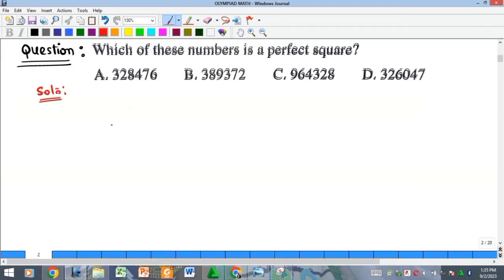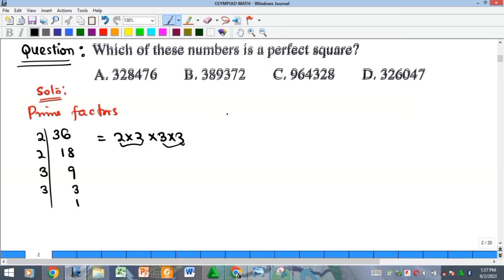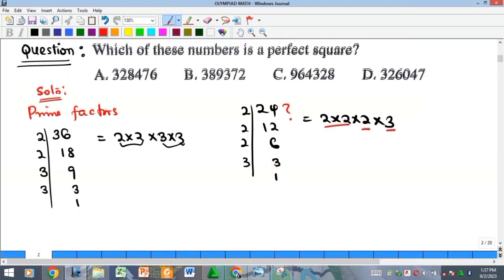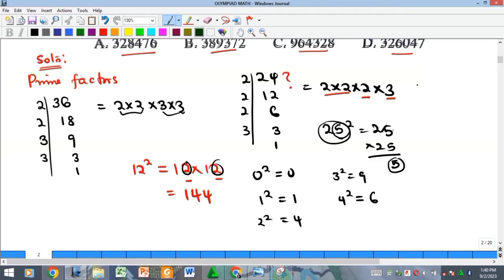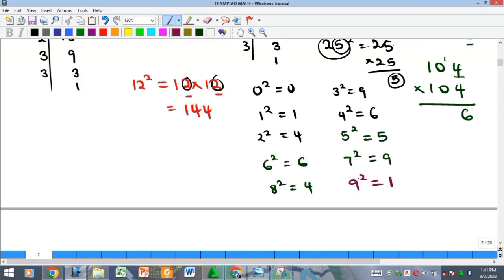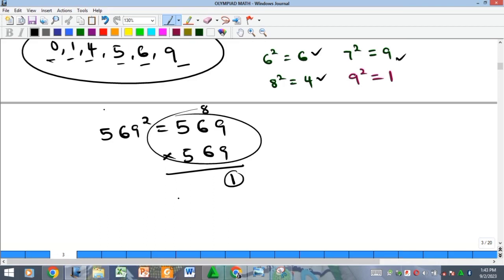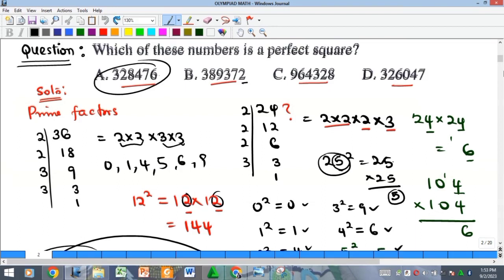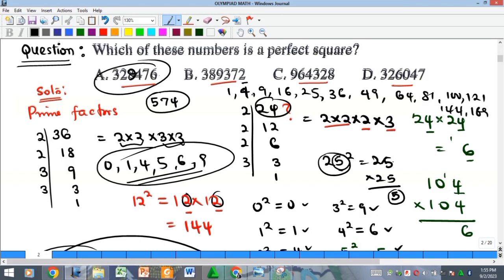Nice Olympiad Problem | Olympiad Math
An Olympiad number theory problem involving prime factorization and some number theorems. Simple approach!